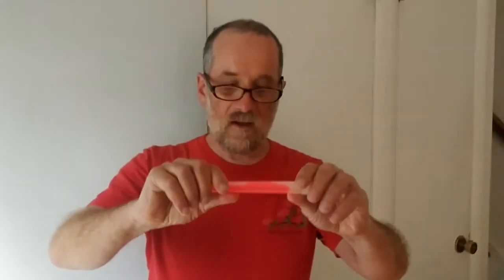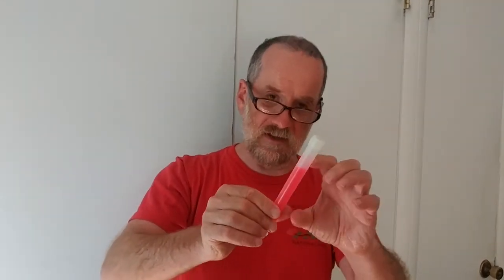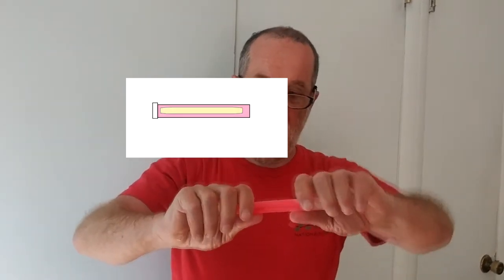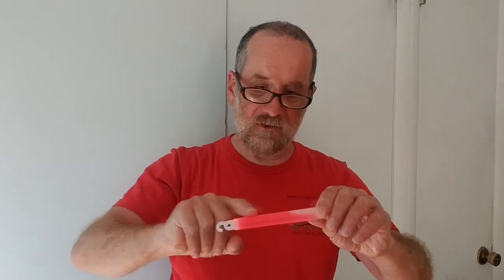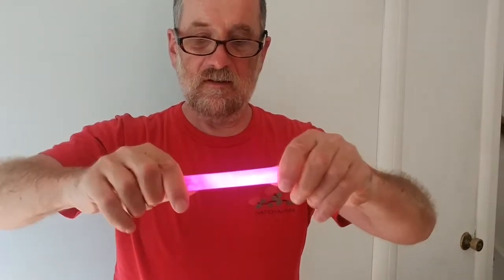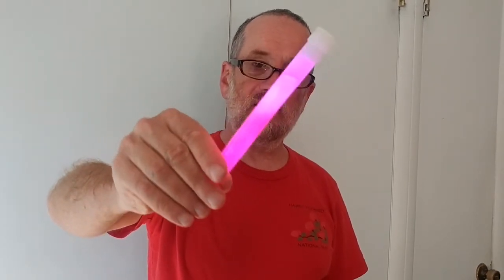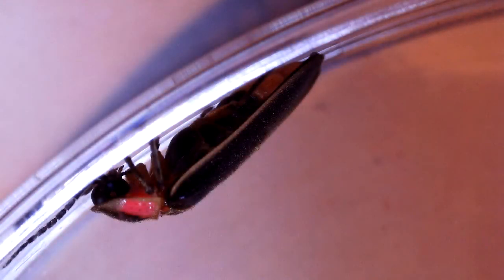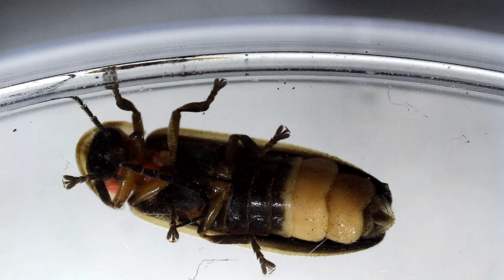Bioluminescence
How do fireflies light up?  Are there other creatures in nature that also use light?